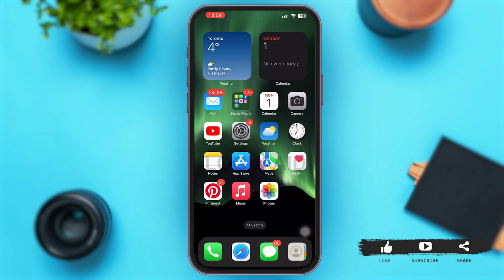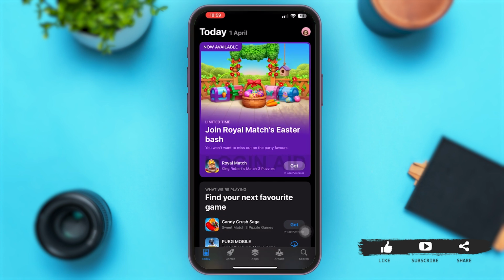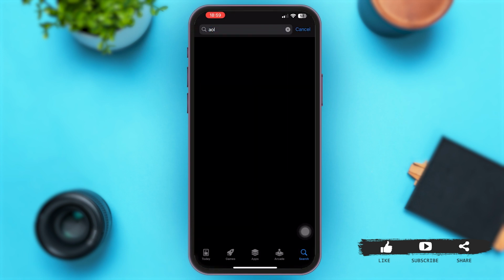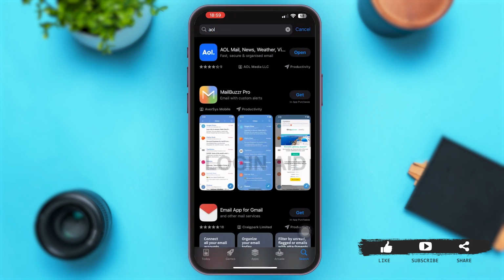How To Update AOL Application 2024 | AOL Mail App Update In iPhone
Learn how to update the AOL app with this step-by-step tutorial. AOL (America Online) is an American web portal and online service provider that offers a range of digital services, including AOL Mail, an email service known for its spam filtering, virus protection, and user-friendly interface. Keeping your AOL app up to date ensures you have access to the latest features, improvements, and security patches for your AOL Mail and other AOL services. This guide will show you how to easily update the AOL app on your mobile device for a seamless user experience.